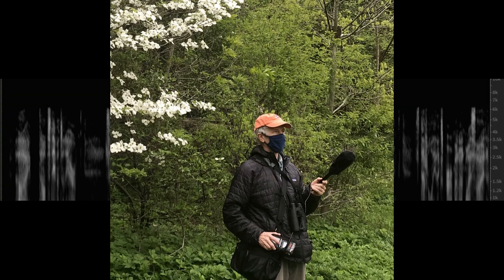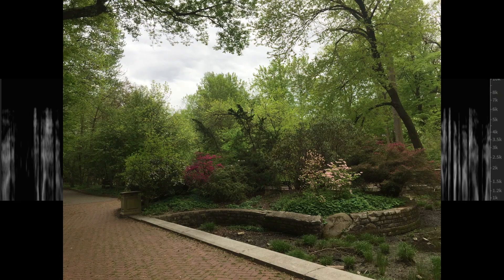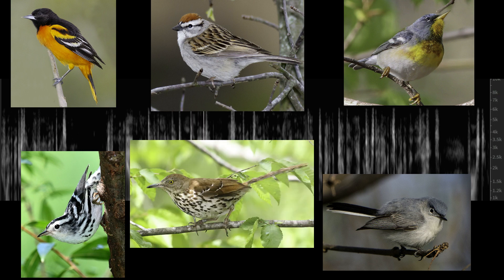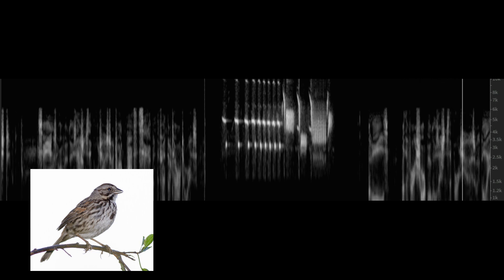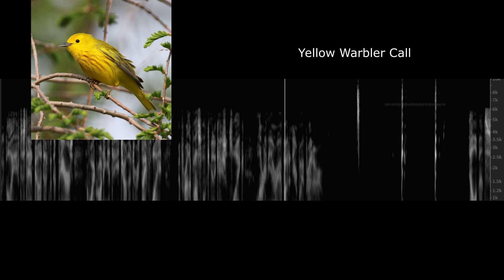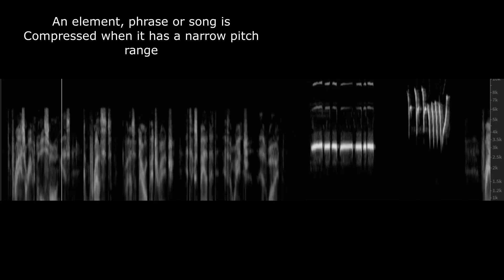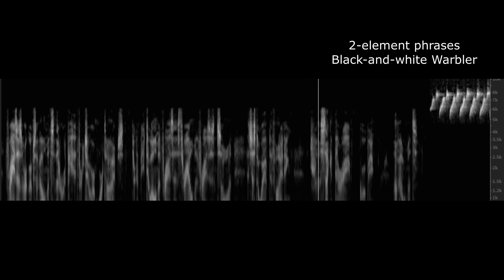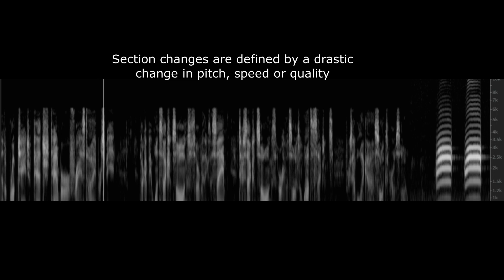Virtual Birding by Ear with Tom Stephenson Ep. 1: Intro to Vocalizations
Introducing our new video series! Tom Stephenson, author of “The Warbler Guide” and creator of the Bird Genie app, spent a few mornings recently in Prospect Park and recorded all the bird songs that could be heard. Over the coming weeks, Tom will be examining the songs he heard in the park using spectrograms, focusing each episode on a single species to help us learn how to identify the singer by sound. To begin our series, Tom introduces us to some of the key terms he will be using to describe vocalizations, such as phrases and sections. Look forward to our next episode, which examines the song of the American Robin!